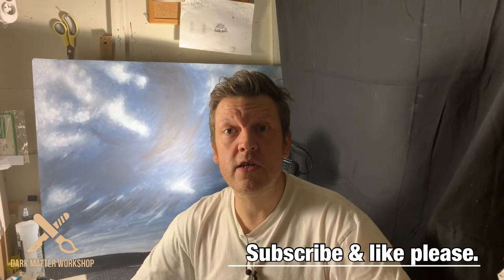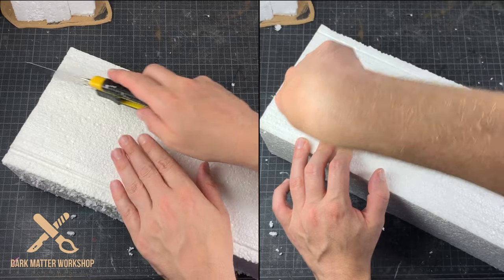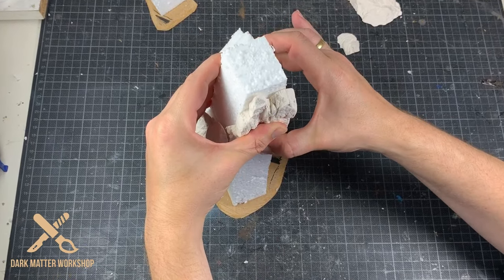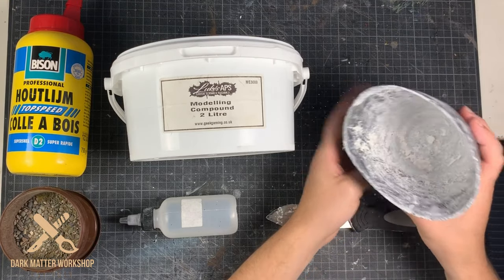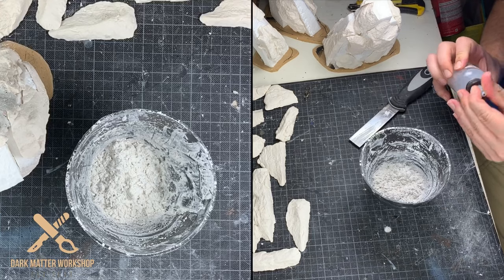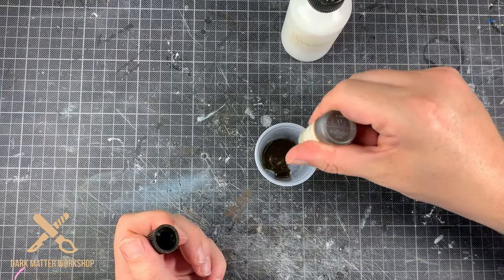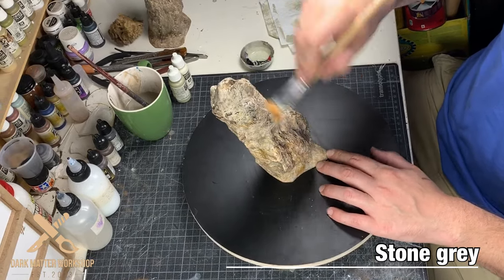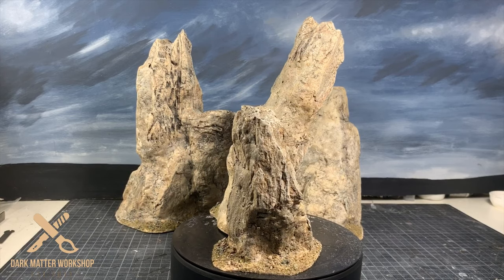Epic & dramatic rock pillars - wargame terrain tutorial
Hi ! In this video i show how to make dramatic rock pillars for your wargame terrain !
Suitable from 6mm to 35mm scale wargames.
But i’ll use em for Kill Team, warcry etc.